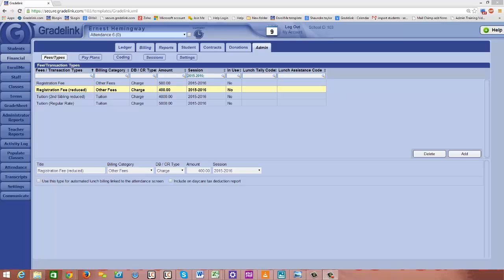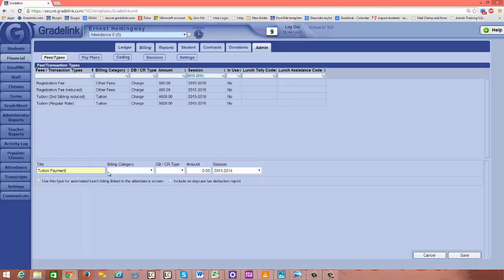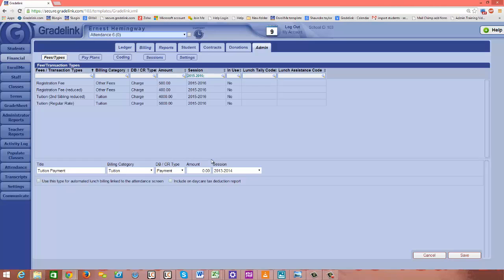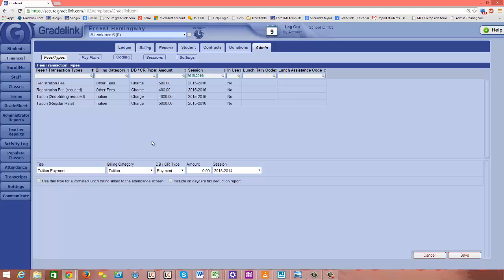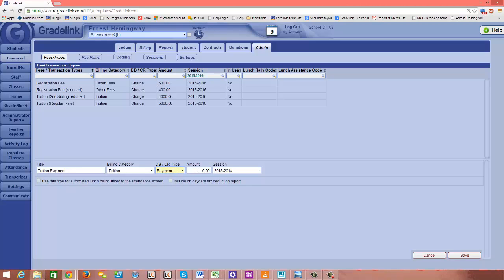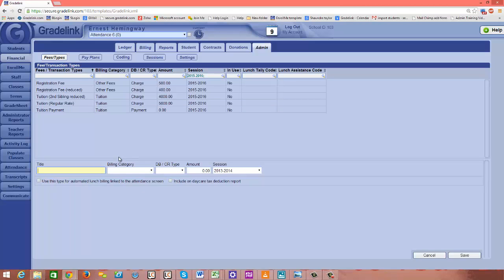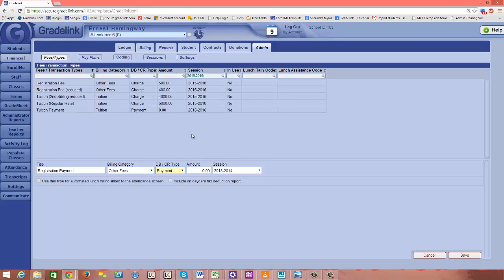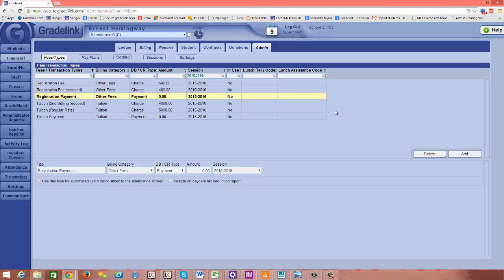Financial Training - Ch. 5 - Fee Types 2 of 3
(Part 2_3) Configuring fee types in Gradelink's Financial Section